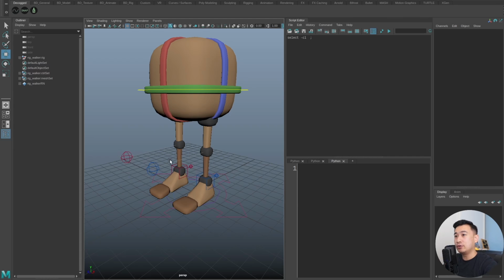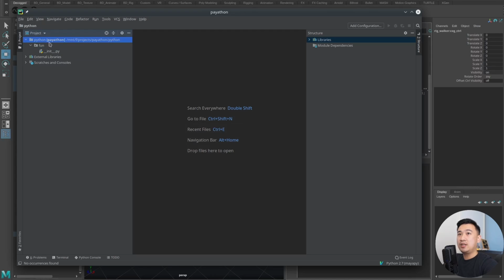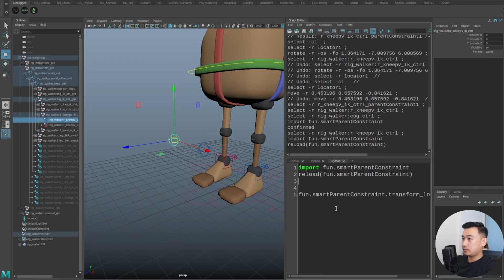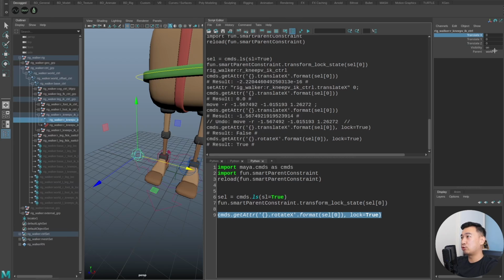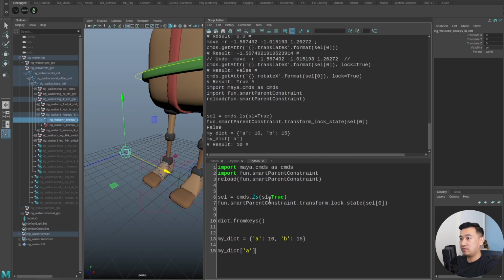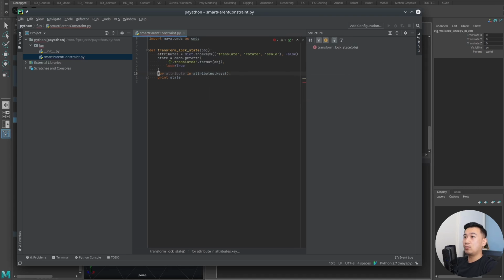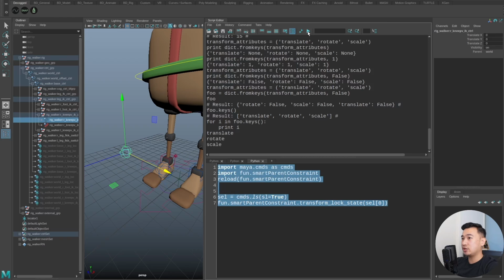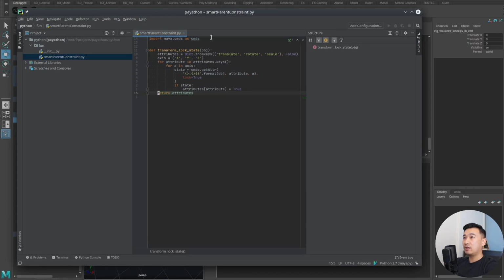How to constrain many objects to one object (Part 2) - Let's Payathon #12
Episode #12 Let's Payathon - Part 2. We lay the groundwork for our more advanced constraint function by writing a function that checks for locked channels. We get a little more advanced in this part and tie in more of the previously covered concepts and topics, such as using modules, PyCharm, and referring to the documentation.